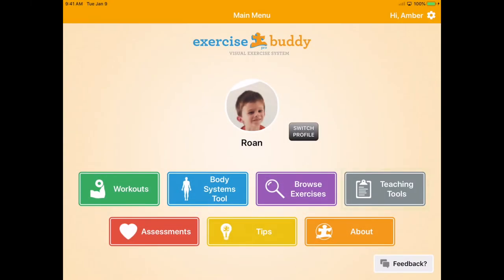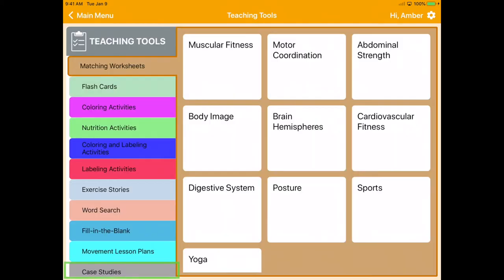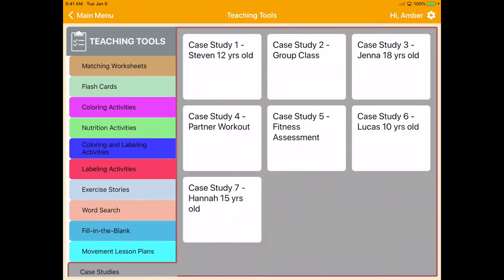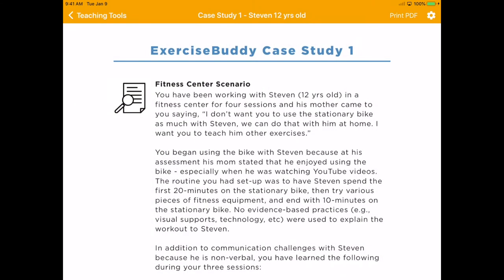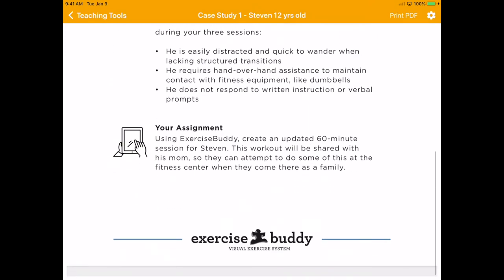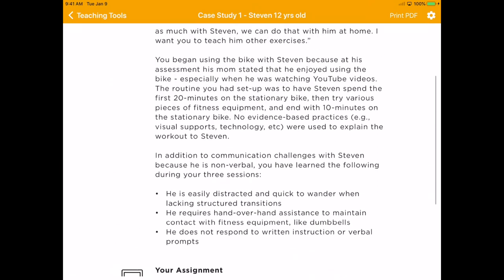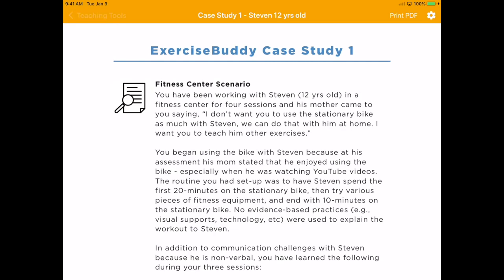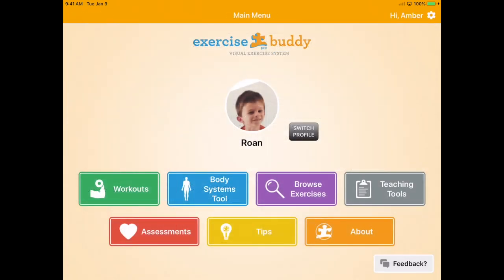Teaching Tools: Case Studies | ExerciseBuddy Pro Tutorial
The ExerciseBuddy Team created the Teaching Tool, Case Studies for professors and higher education students to design exercise programs using ExerciseBuddy.